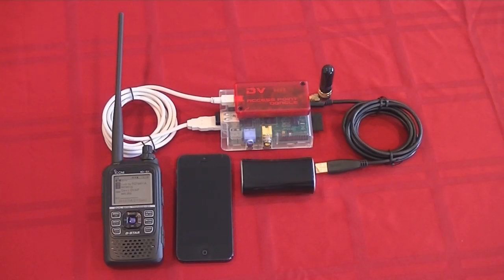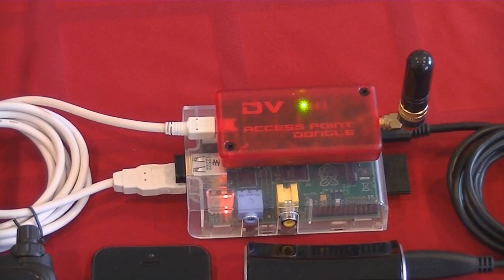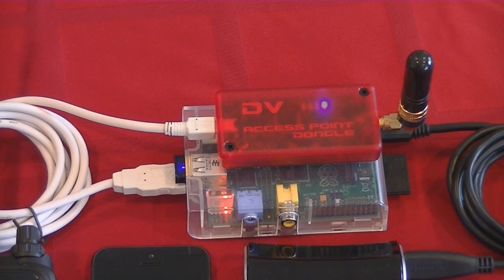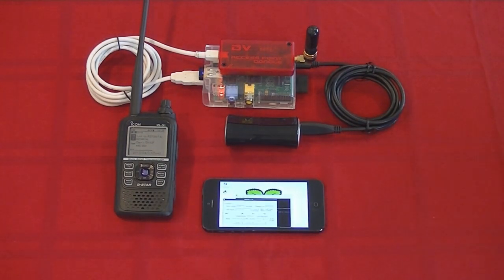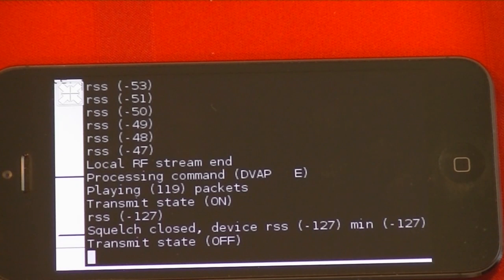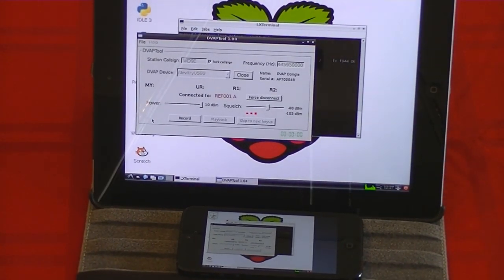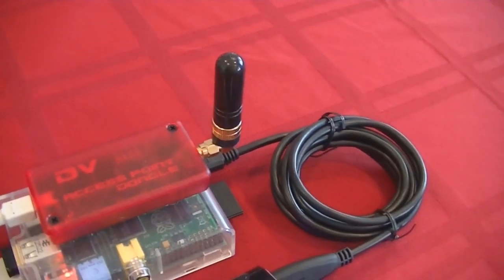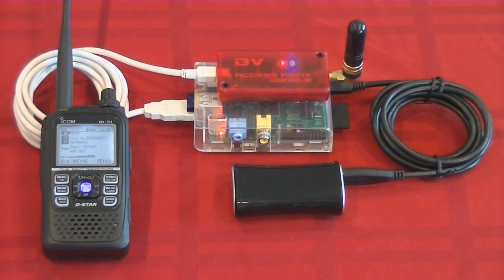Portable DVAP station / Raspberry PI / Cellular Hotspot / VNC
Here's my battery powered, wireless, portable DVAP setup using Raspberry PI, cellular hotspot, and VNC.